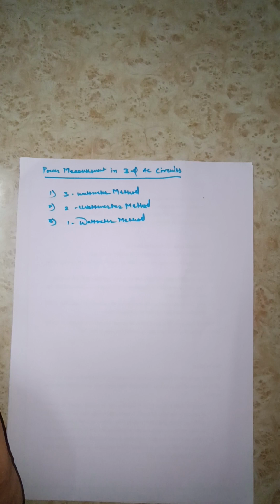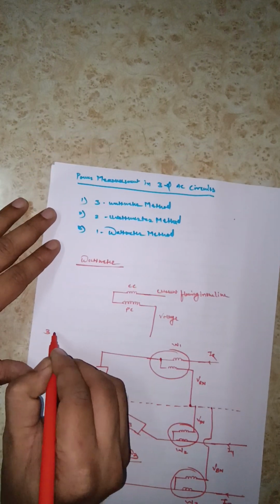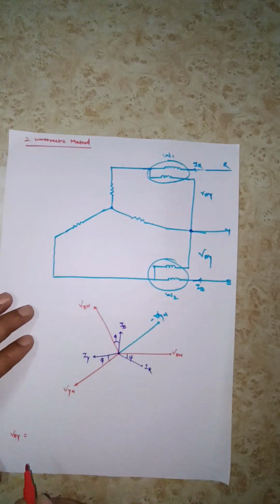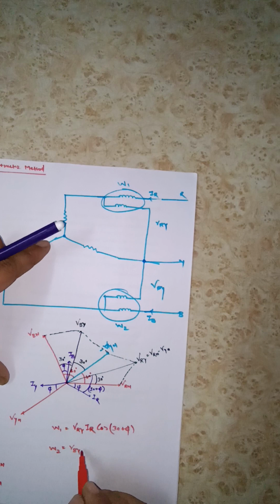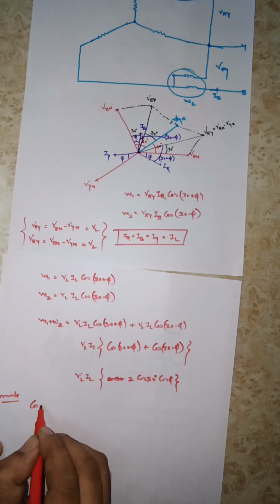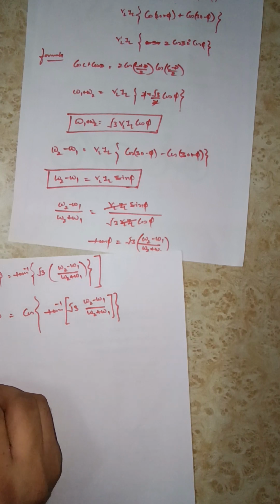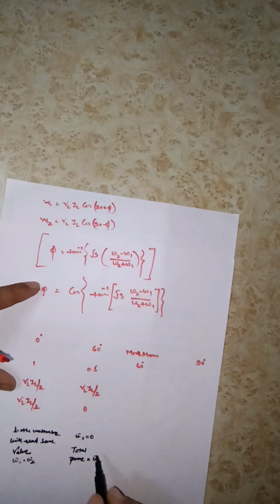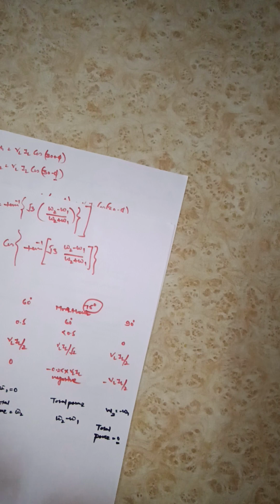3 phase power measurement